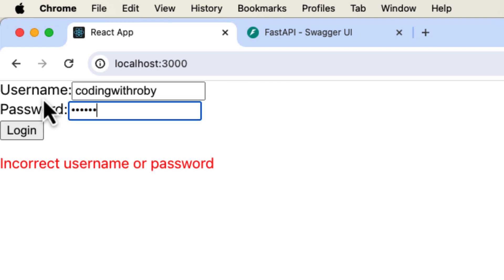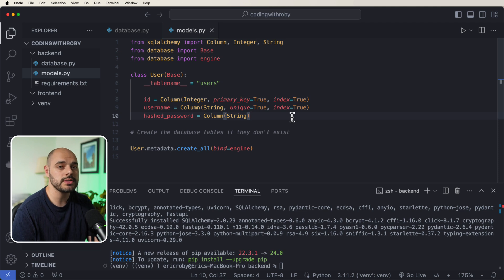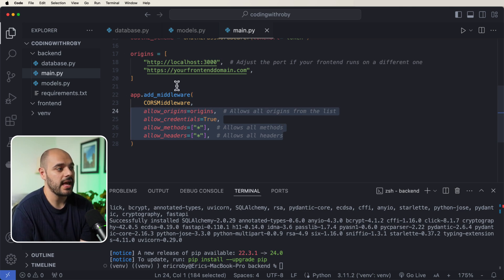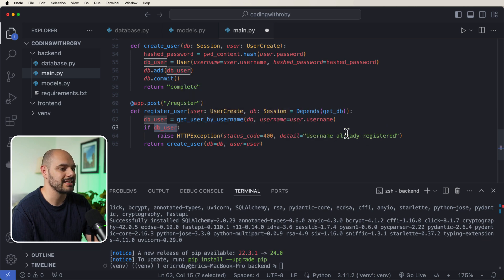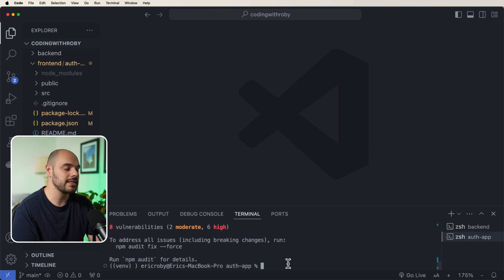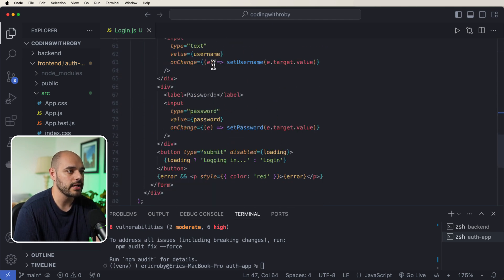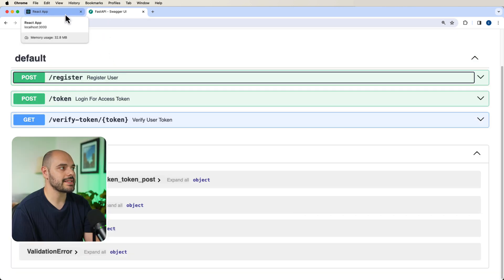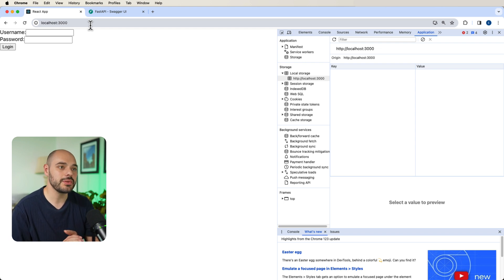JWT Authentication for React and FastAPI (easy with code)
JWT is a popular way to implement authentication. React and FastAPI are two of the most popular frameworks for building software. We will create a simple login screen in React and authenticate using FastAPI.